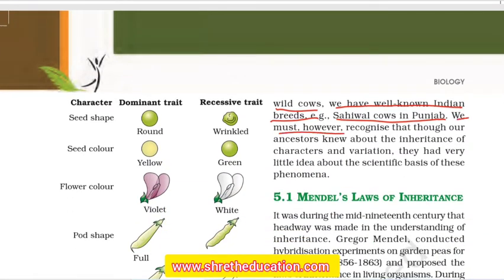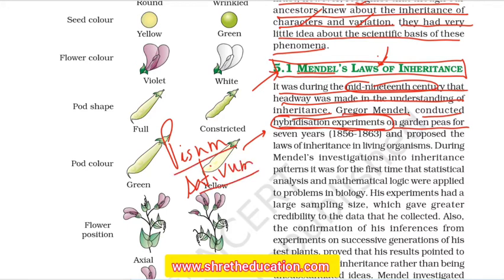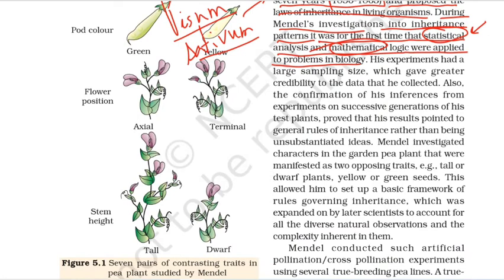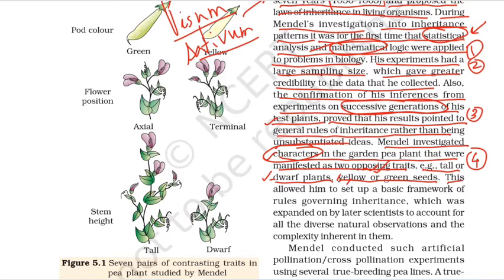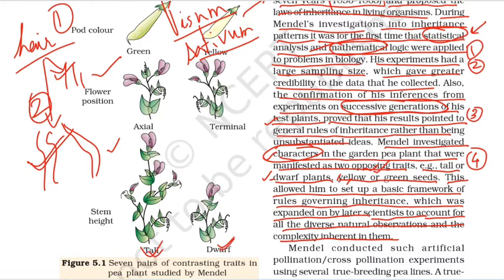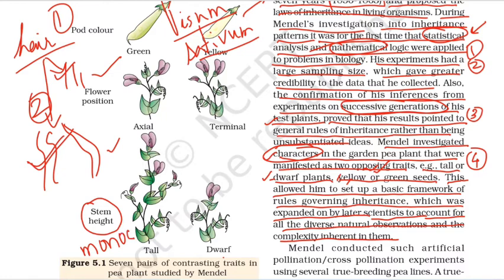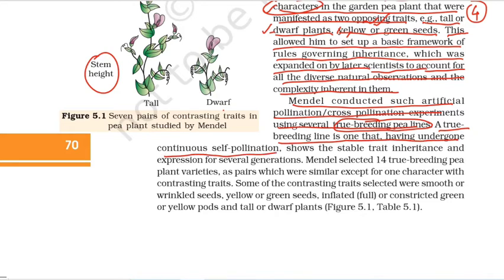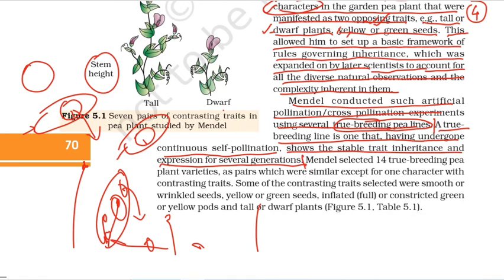Principles of Inheritance and Variation 1 | Class 12 Biology | NCERT | NEET | COHSEM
NEET Biology in Manipuri. Class 11 NCERT Biology. Class 11 Biology. Council Class 11 Biology. MCQs in Biology. NEET.

In this video, Dr. Shreth Chongtham will discuss each and every line of NCERT Biology Book, which will help you to crack the NEET. Dr. Shreth will also share various exam strategies along with explanation that will help you to crack NEET easily.

Shreth Career Institute (SCI) is a leading coaching centre for NEET in Manipur. SCI has various courses for Class 10, 11 and 12 students as well.
1. Topper Course for Class 10 – Science, Social Science and Mathematics
2. Foundation Course for Class 11 – Physics, Chemistry, Biology and Mathematics
3. Foundation Course for Class 12 – Physics, Chemistry, Biology and Mathematics
4. Revision Courses for HSE

Apart from these, several courses for competitive examinations are also available.
a) Ascent Course for NEET
b) Rapid Course for NEET
c) Capsule Course for NEET
d) Crash Course for NEET
e) JEE Foundation Course

Dr. Shreth Chongtham heads the team of dedicated and experienced tutors.

Statutory Warning
All content of this channel is protected by Indian and International Copyright laws. You may not copy, reproduce, distribute, transmit, modify, re-create this video, or in any other way exploid any part of copyrighted material, without prior written permission from Shreth Chongtham.

⚠️ Copying/Imitation of Graphics, Logo, Style or Format present in this channel by any individual or organisation/channel/enterprise, etc. in any form is strictly prohibited and is punishable by law.